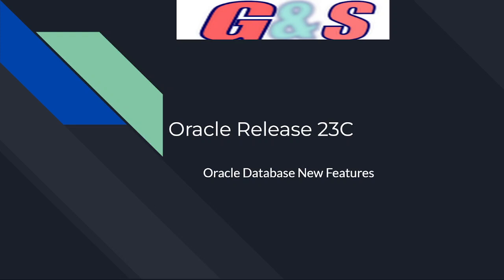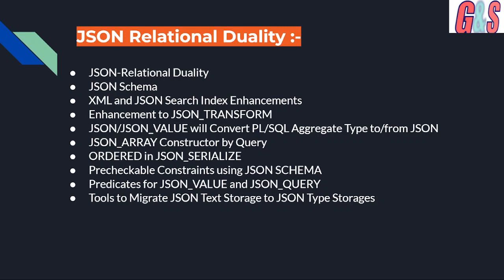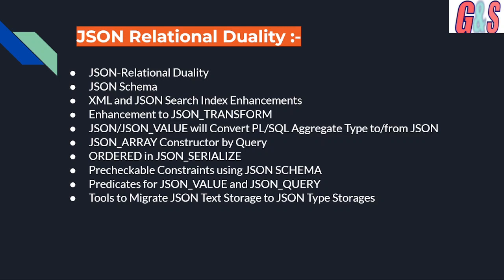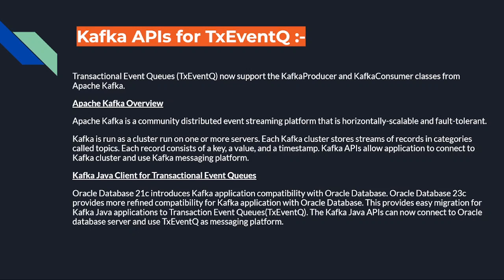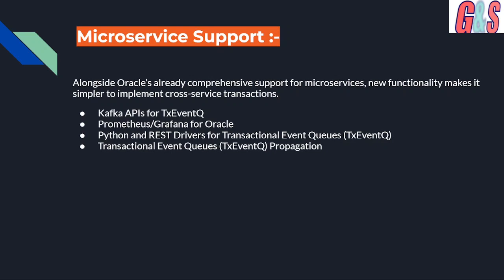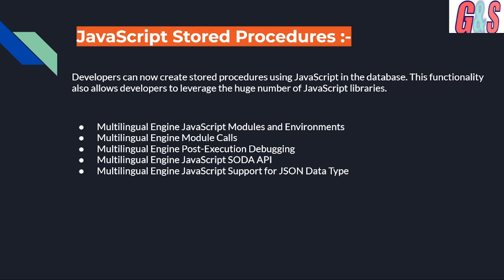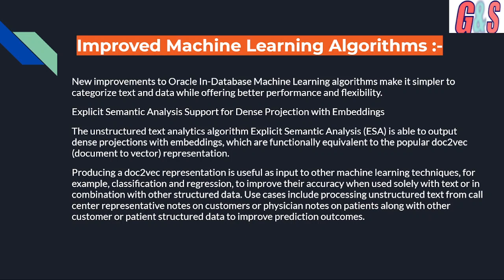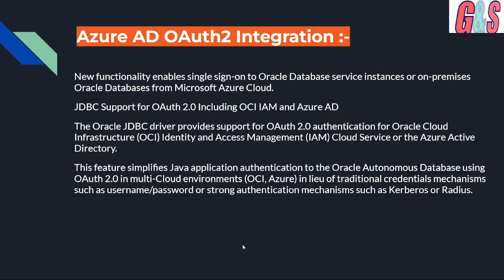OracleRelease23C-Oracle Database New Features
Oracle Database 23c Free – Developer Release is the first release of the next-generation Oracle Database, allowing developers a head-start on building applications with some of the new 23c features.